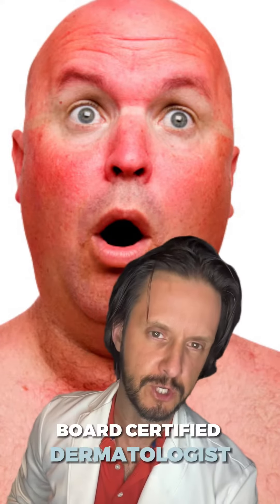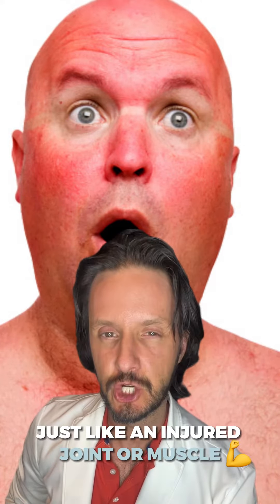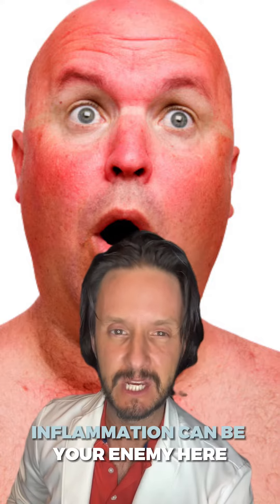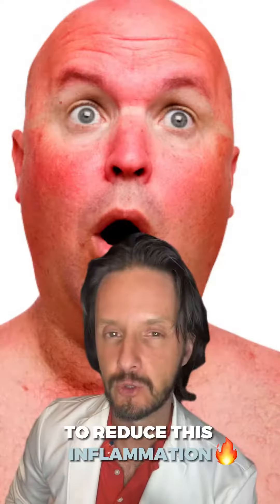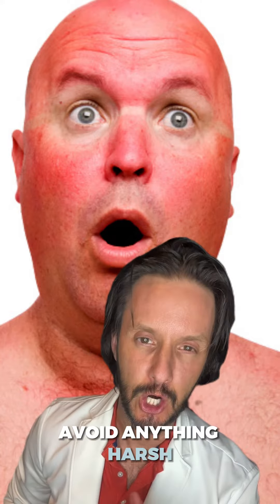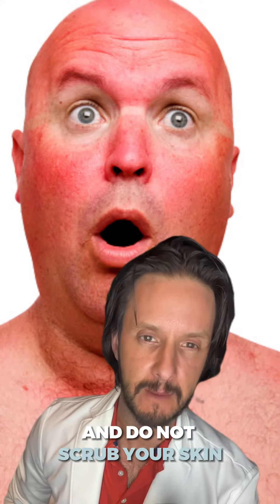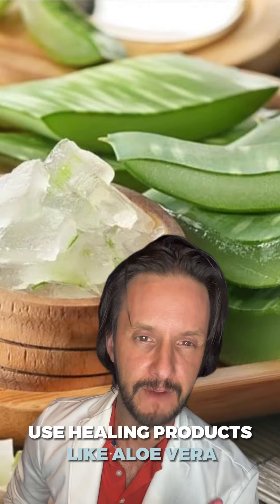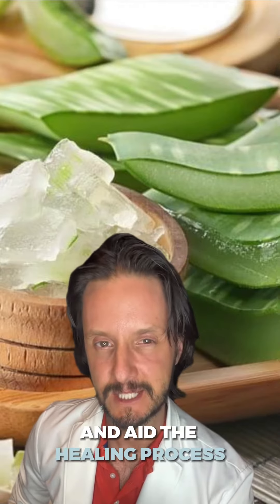Here are the best ways to treat a sunburn 🥵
As recommended by a board-certified dermatologist. Sunburn causes inflammation, so it's essential to take certain steps to soothe and aid the healing process. Start by using a cold bath or shower for around 15 minutes, as this can help reduce inflammation. Avoid using harsh soaps and refrain from scrubbing your skin, as it may aggravate the sunburn.

Instead, use healing products like aloe vera or moisturizers specifically designed for sunburn, as they can provide relief and support healing. Additionally, newer technologies like hopper tripeptide and DNA repair peptides, such as photo ice, can accelerate the healing process at the genetic level.

To further assist your skin's recovery, wear loose-fitting clothing and stay well-hydrated by drinking plenty of water. Depending on the severity of your sunburn, you may find anti-inflammatory over-the-counter medications helpful in reducing discomfort.

It's crucial to avoid sun exposure until you feel fully recovered, and remember to consistently reapply your moisturizer during the healing process. Look for products with excellent occlusive properties like Vaseline, dimethicone, or silicone to aid in moisturizing and protecting your skin.

During the healing process, your skin may start peeling, which is a normal part of the recovery. Allow the peeling skin to naturally fall off on its own, and continue applying moisturizer to keep your skin hydrated.

In conclusion, stay informed about proper skincare practices to maintain healthy skin, and we hope these tips will help you recover from your sunburn. Take care!